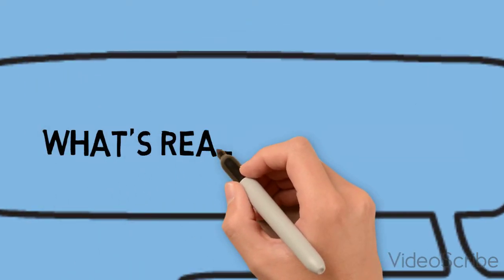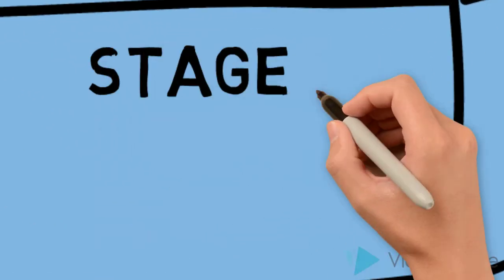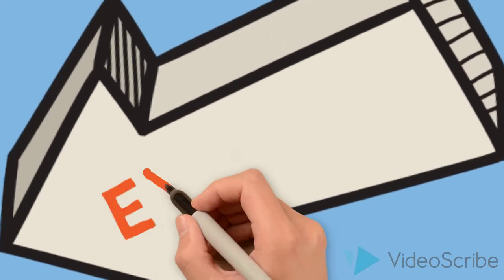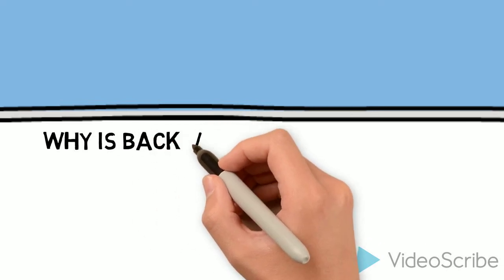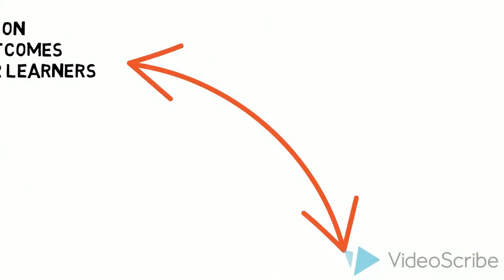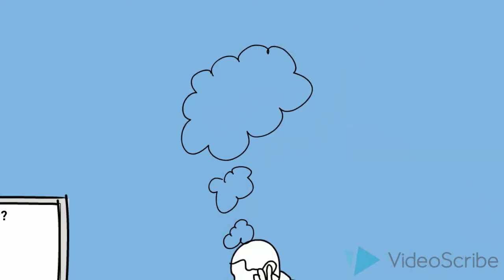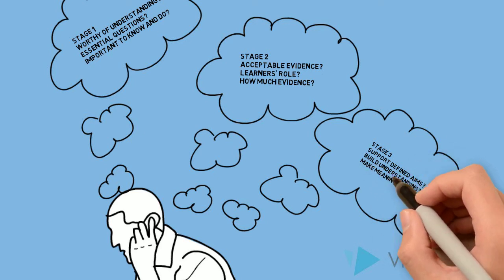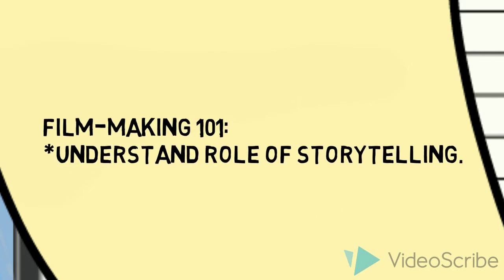Backwards Design Process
Description of the backward design process as it applies to course design.